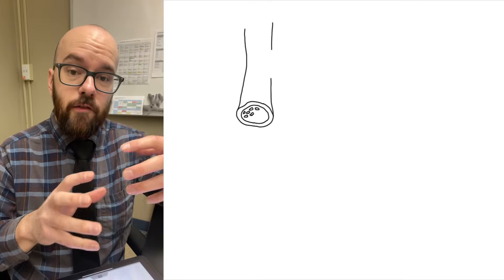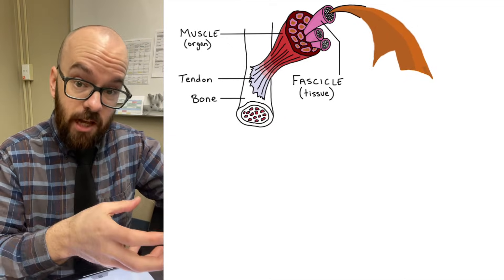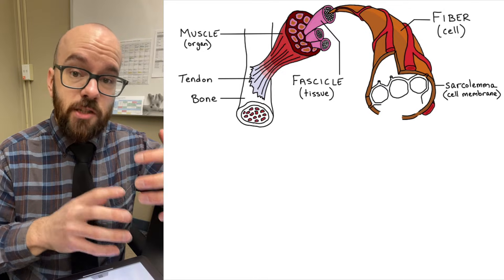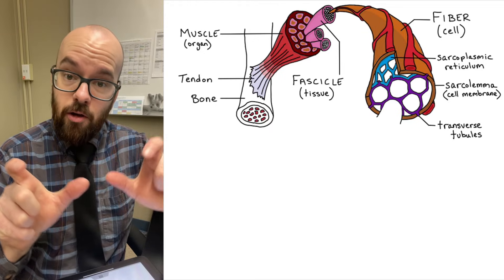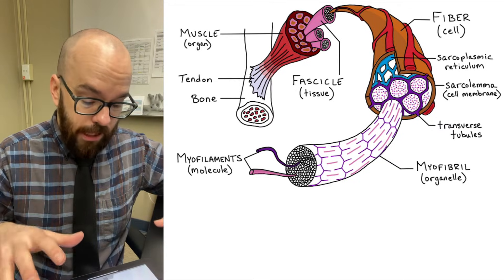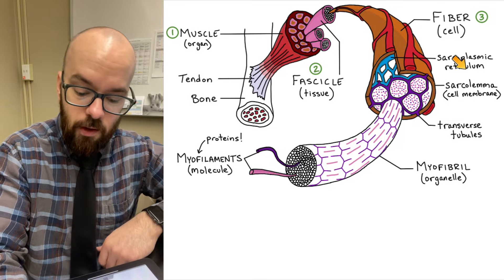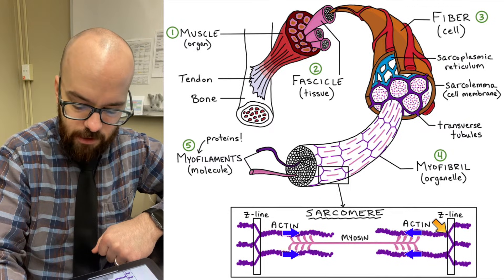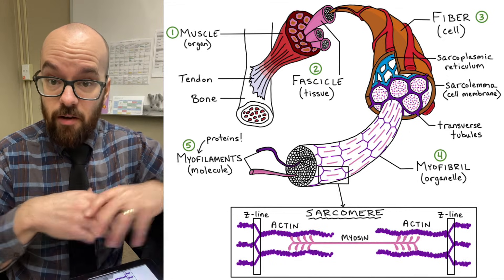Skeletal Muscle Levels of Organization + Filament Basics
💪🏼 FREE muscular system review unit for teachers and students on ➕PositiveSTEM.

This video covers the levels of organization of skeletal muscle, from organ (muscle) to tissue (fascicle) to cell (fiber) to organelle (myofibril) to molecule (myofilaments). At the end, I explain the basics of how actin and myosin work together to contract a muscle.

0:00 Intro
0:15 Muscle (organ level)
0:54 Fascicle (tissue level)
1:16 Fiber (cell level)
4:01 Myofibril (organelle level)
4:56 Myofilaments (molecular level)
6:13 Sarcomere and how filaments contract a muscle
8:08 Recap
8:53 Quiz Yourself!
9:42 Mr. Siebert tries to be funny and fails

Image used:
License info: Unit 6: Muscular System (Module 18). Authored by: Open Learning Initiative. Provided by: Carnegie Mellon University. Project: Anatomy & Physiology.